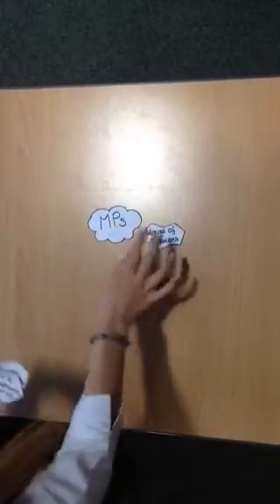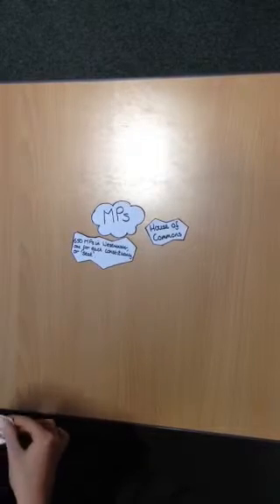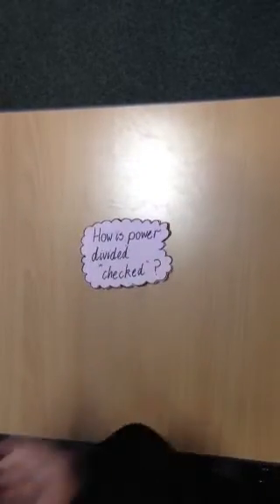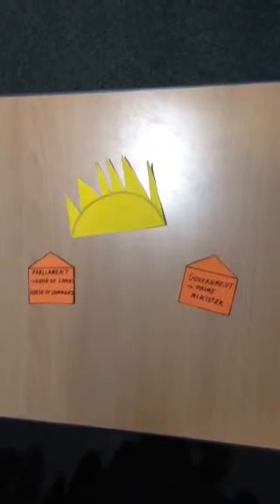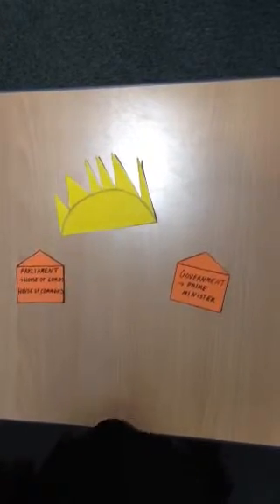UK Political System B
Higher Politics student explain the basics of the UK Political system